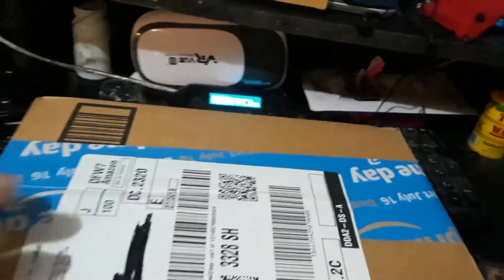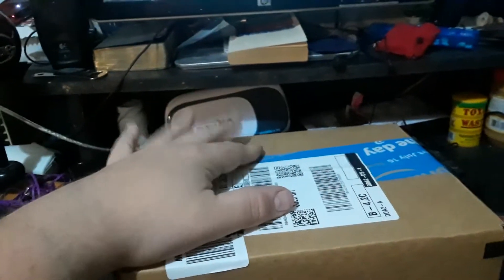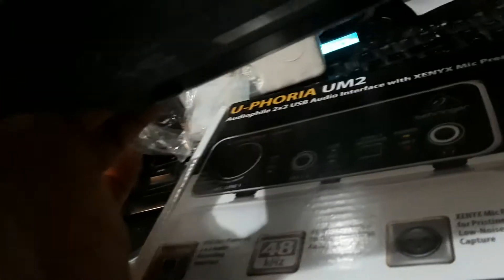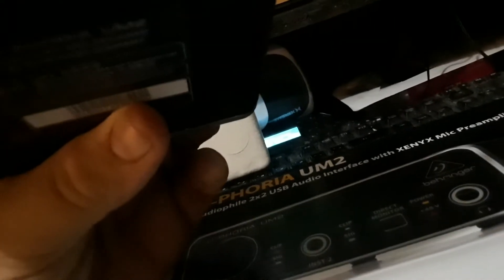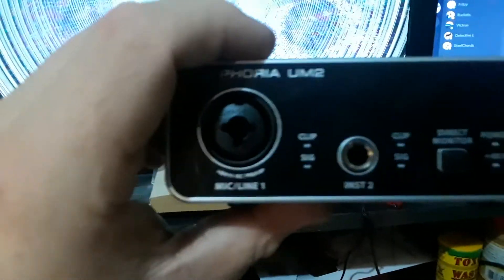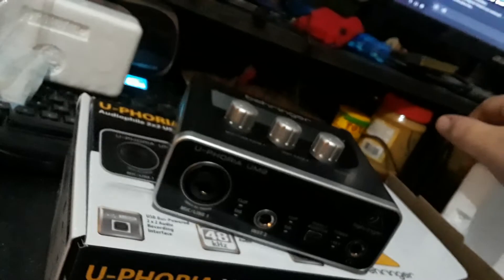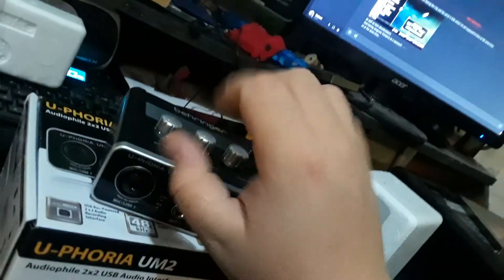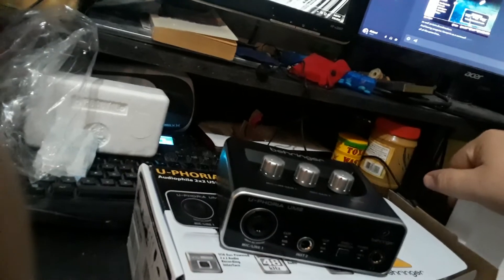AVCO opens a box: Behringer U-phoria UM2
Opening up my new Audio Interface.

U-Phoria is a product of Behringer